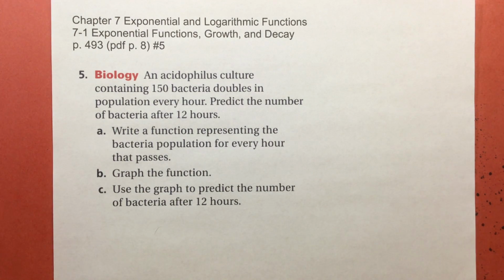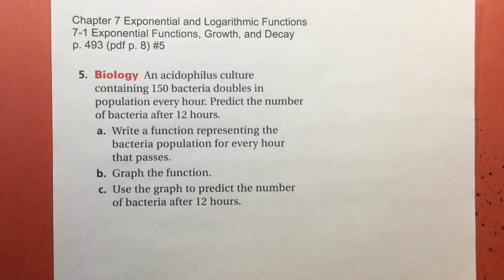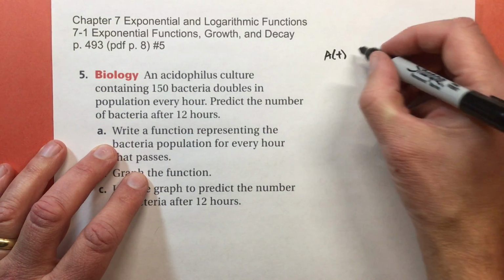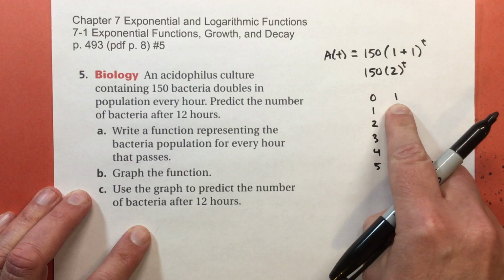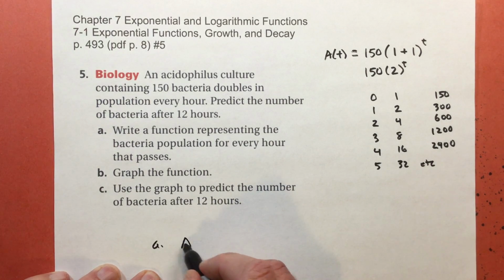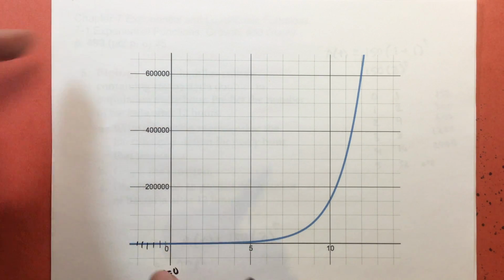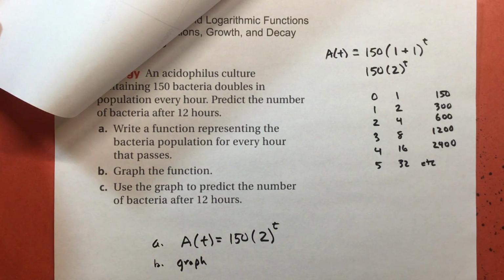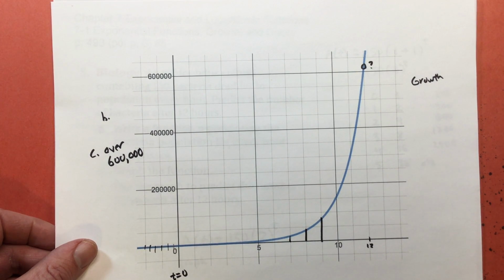7-1 Exponential Functions, Growth and Decay problem #5